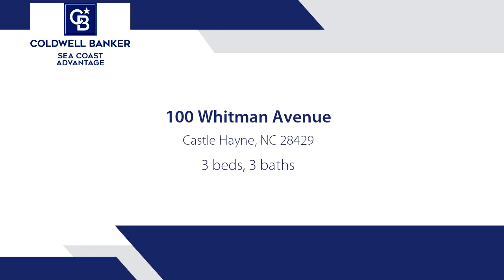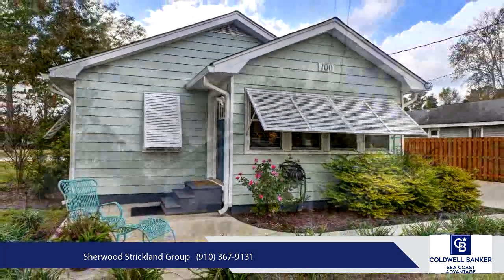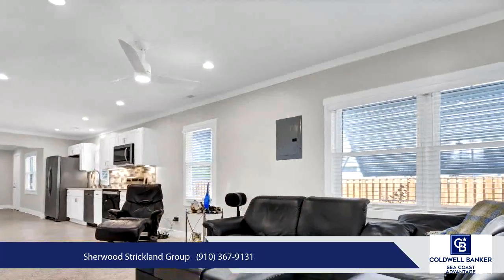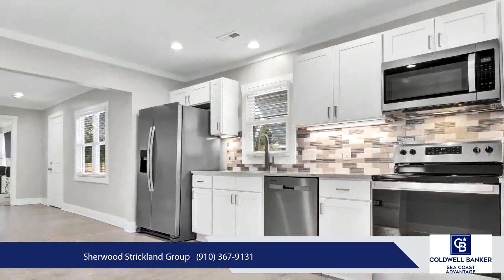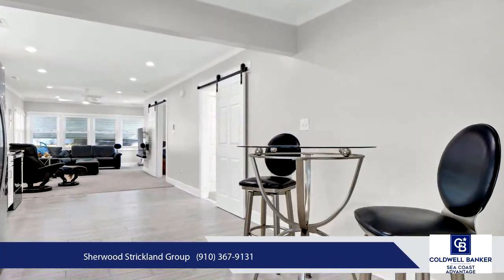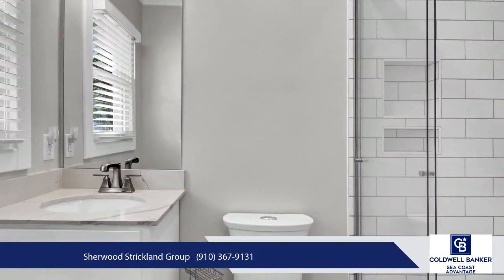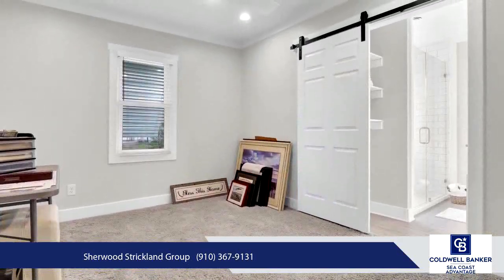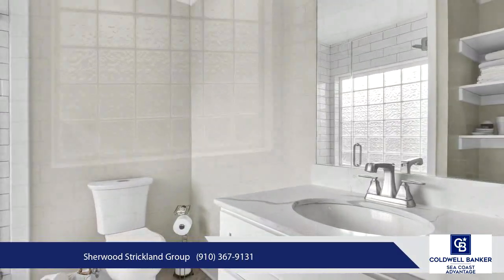Homes for sale - 100 Whitman Avenue, Castle Hayne, NC 28429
Discover the perfect blend of comfort, style, and potential in this 3- bedroom, 3-bathroom home, completely renovated in 2023 for modern living. The thoughtful updates include new electrical, plumbing, HVAC, roof, cabinetry, attic insulation, and crawlspace encapsulation. In the heart of the home, the kitchen impresses with modern cabinets, sleek quartz countertops and stainless Whirlpool appliances.  Tile flooring flows throughmost of the main living space, while the bedrooms are carpeted. The primary suite is a spacious retreat with convenient access to a new back deck that looks out over the large backyard.  The backyard space presents exciting possibilities, with plenty of room to add an income-producing structure for an even greater investment value. Additional highlights include a termite bond and two onsite wells for irrigation, one well is brand new25gpm. Currently zoned R20, this property is ideally located next to otherB-1 zoned properties, with great potential for re-zoning to B-1, allowing fora variety of commercial opportunities. If youve been searching for a placeto launch your home-based business, landscape or contractor laydownyard, this property is ready to make that dream a reality! Dont miss out onthis unique investment opportunity.

Bedrooms: 3
Bathrooms: 3
Square Feet: 1259
Price: $489,000

For more information about this property, please contact Sherwood Strickland Group at or . You can also text 8651798 to 67299.